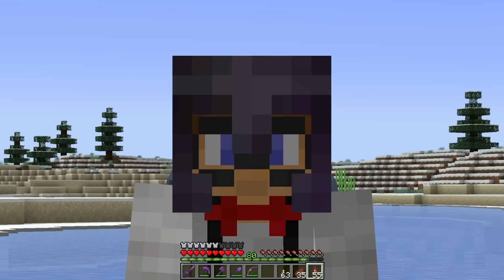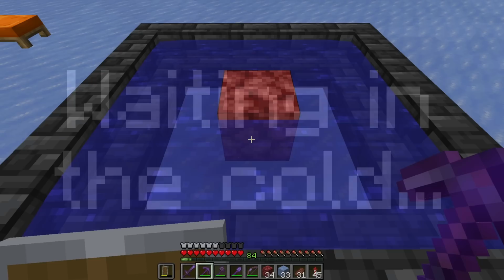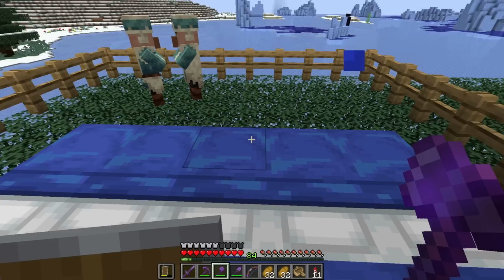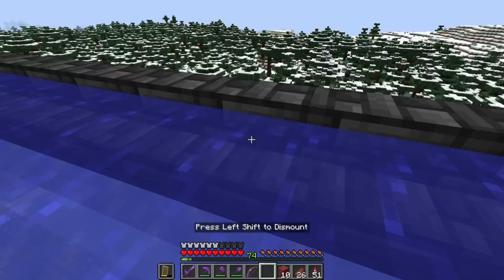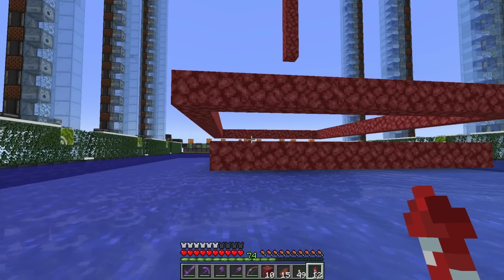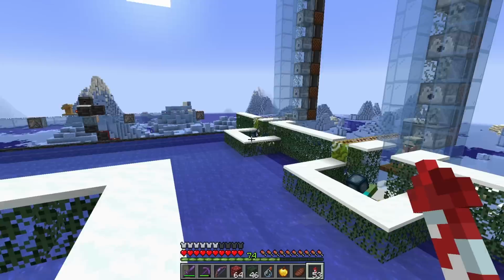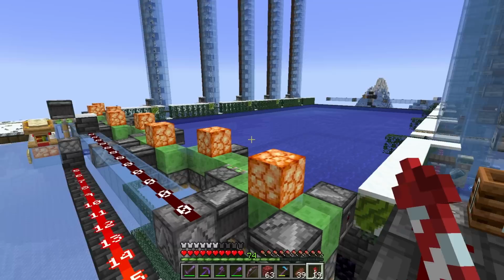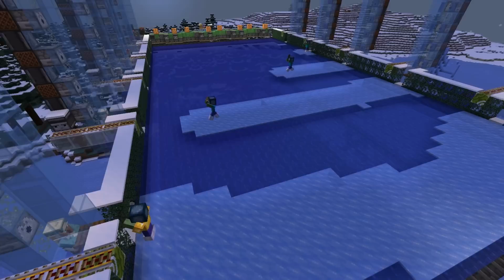Using Zombies To Farm Ice? - Beyond Logic 2: #11 - Minecraft 1.19 Let's Play Survival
I'm back!

After months away from making videos today we're back with a new custom ice farm. We use zombies and villagers to farm ice using a concept I've done before but this time to make it four times bigger, simpler and more reliable!

If at any point you'd like to send me some fan art, please post it to me on Twitter and I'll share it on my website. I love fan art so much and these really make my day!

★ BrighterNether
★ QuieterNetherPortals
★ StickyPistonSides
★ DirectionalHoppers
★ CleanRedstoneDust
★ RedstonePowerLevels
★ UnobtrusiveRain
★ LowerShield
★ LowerFire
★ InvisibleTotem
★ AlternateEnchantGlint
★ NoVignette
★ WitherHearts

Gamerules/Modifications:

★ Fire Tick is off
★ Spawn Chunks are disabled using Carpet Mod

Thanks

Logic